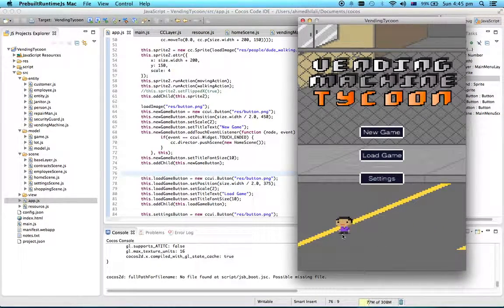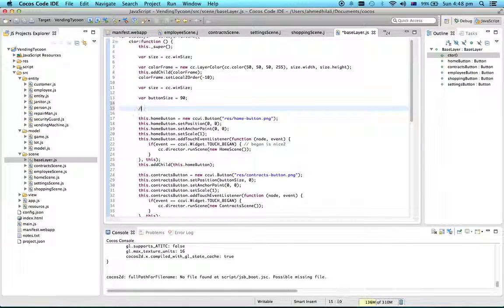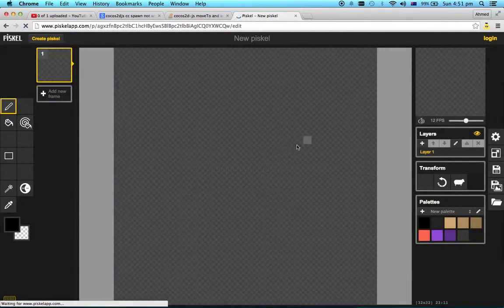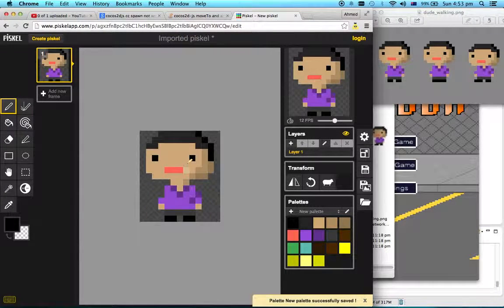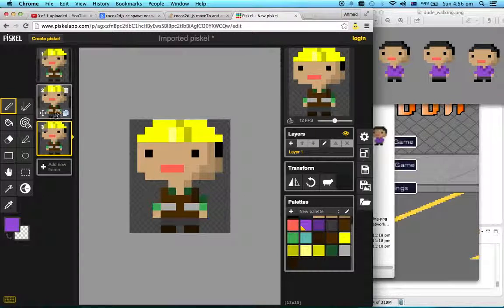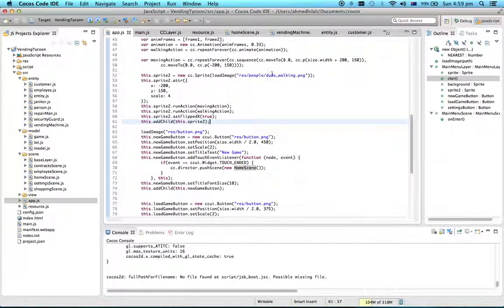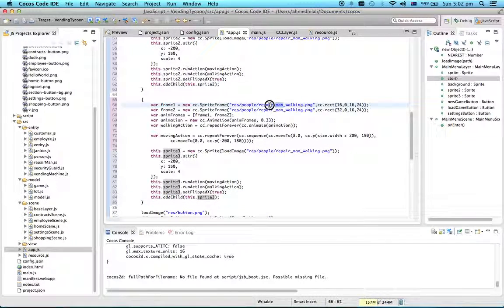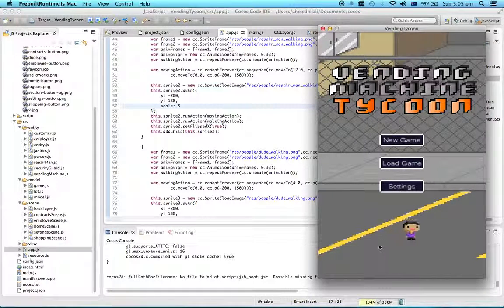VendingMachineTycoon - Episode 6 (Repairman)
Figured out the darn walking and moving thing! Plus other cool things.